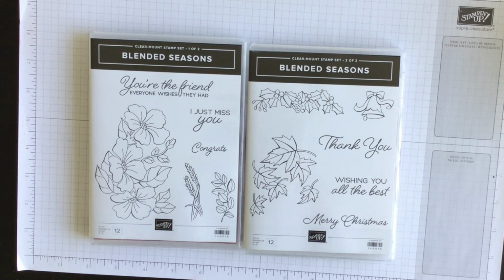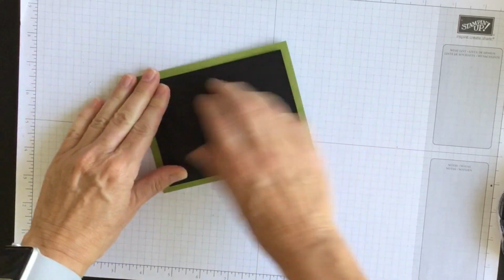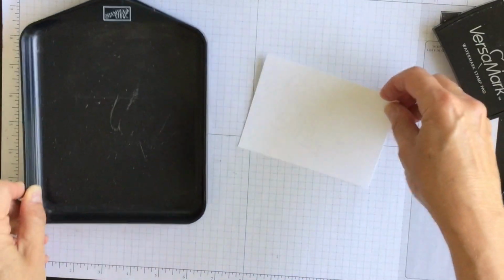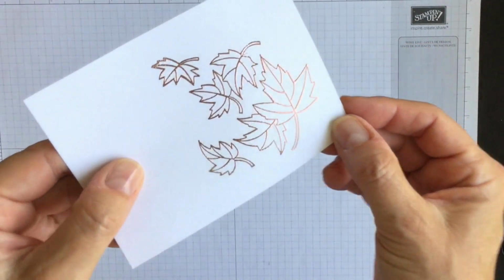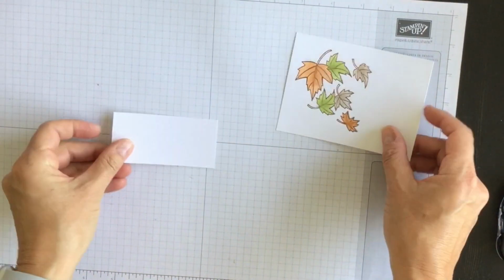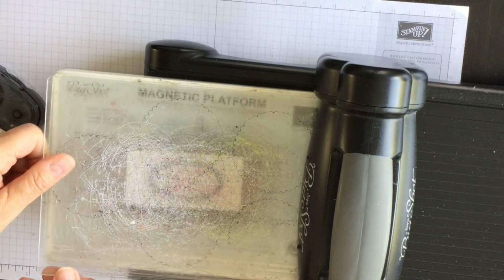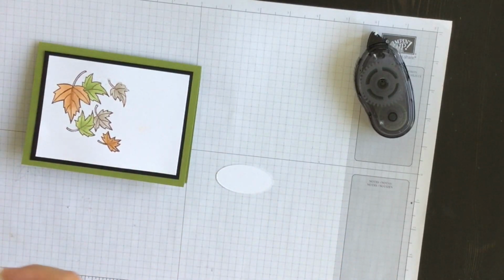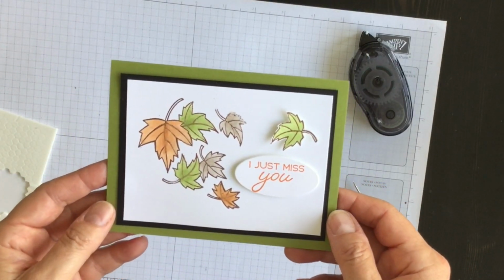Blended Seasons fall card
This fall card was inspired by another Stampin' Up! demonstrator and I added my own lil twist. I show how to heat emboss a stamped image and color it using Stampin' Blends. This is the perfect fall card to send to my son this week!